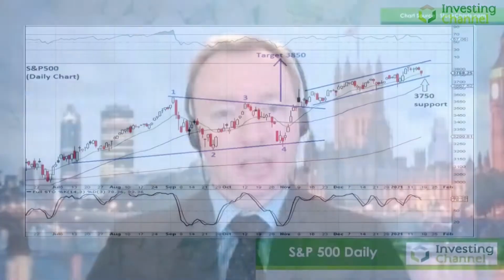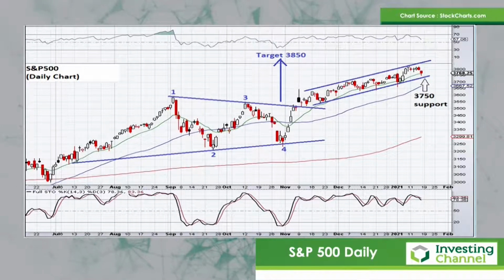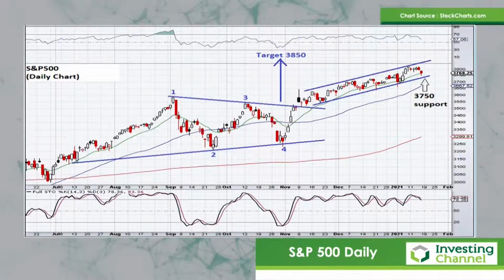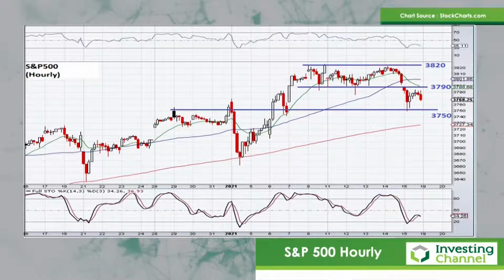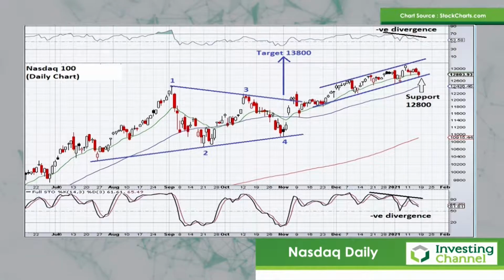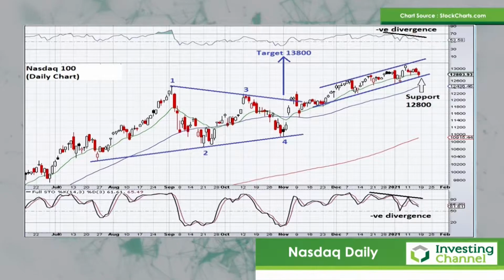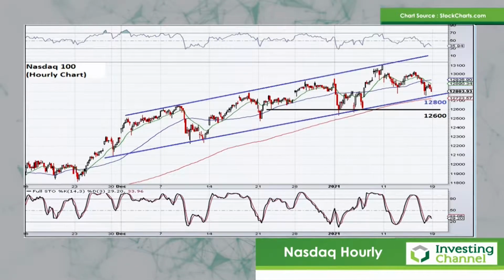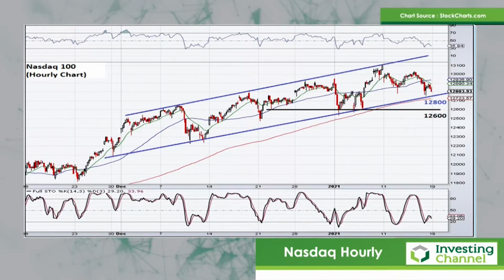A Techincal Look at the S&P 500 and Nasdaq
Garth takes his weekly techincal look at the major US indices. With there being a nice, steady upwards trend, can we expect this to hold during the presidential handover?